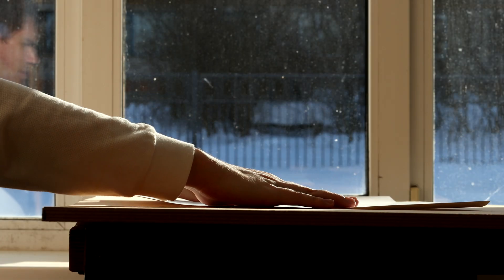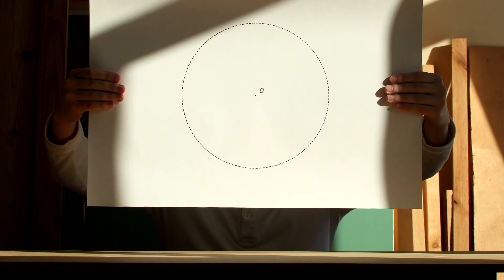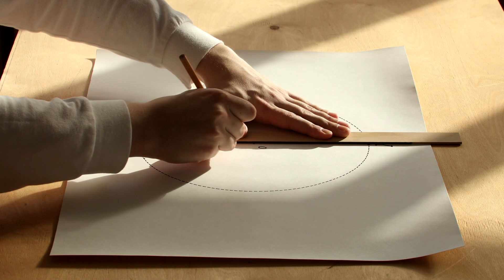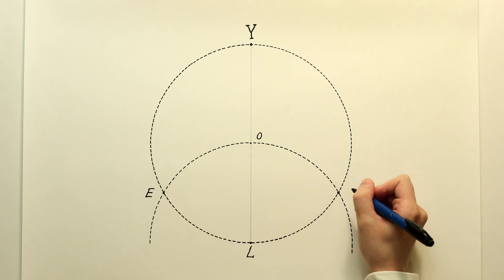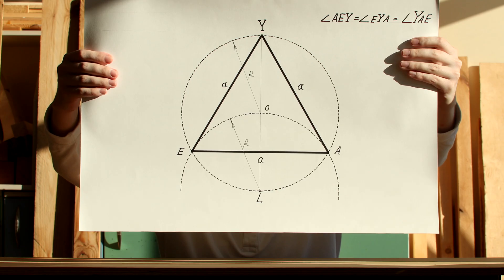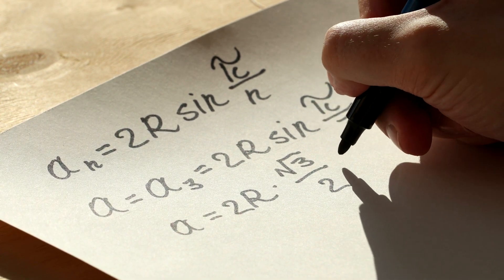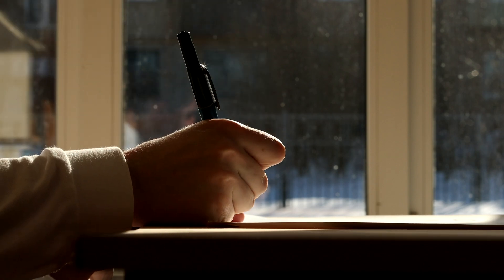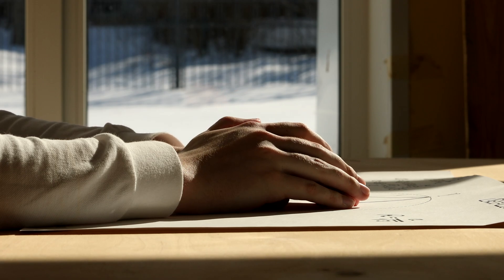4K How to construct an equilateral triangle, video 2024 year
In this 4K UHD 59,94 fps video I showed how to construct an equilateral triangle inside a given circle.
Video by time:
00:04 Introduction, shooting date 3 February 2024 year.
00:25 Photo with circle on a white paper in my hands and contrasting sunlight, shooting date 3 February 2024 year.
00:29 First point for equilateral triangle, shooting date 3 February 2024 year.
00:45 Constructing an equilateral triangle, shooting date evening 3 February 2024 year.
01:21 Equilateral triangle, shooting date 10 February 2024 year.
01:27 How to calculate the side length of an equilateral triangle, shooting date 10 February 2024 year.
01:50 Equilateral triangle and equation for the side length, shooting date 3 March 2024 year.
02:12 Photo with equilateral triangle on a white paper in my hands and contrasting sunlight, shooting date 3 March 2024 year.
02:16 My hands, shooting date 3 March 2024 year.
02:20 My name on a black background, my design for the font.
All dates msk time.